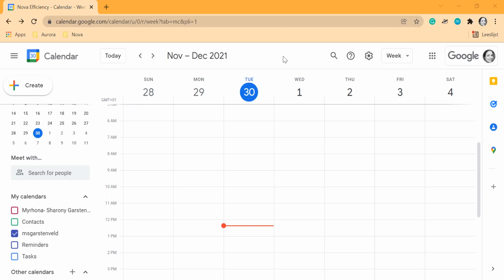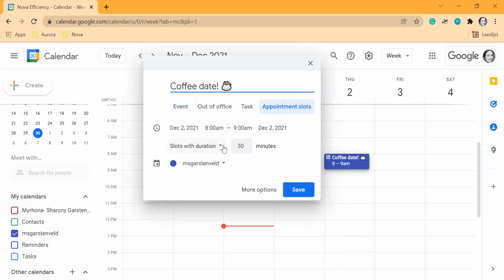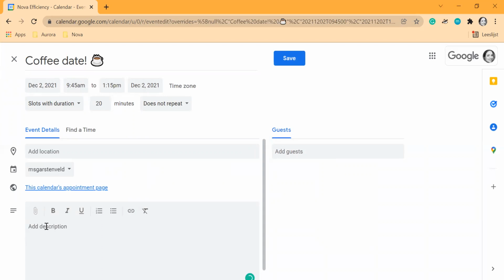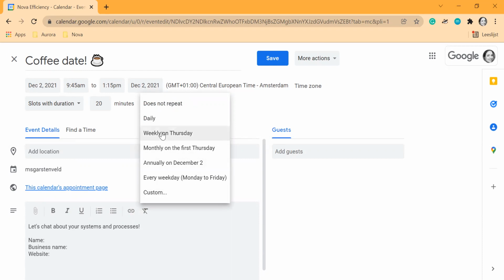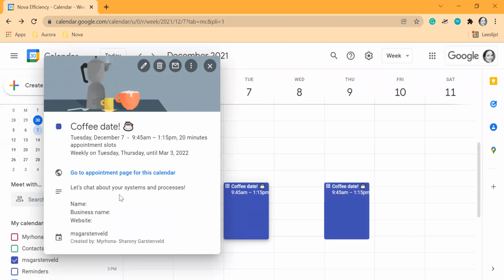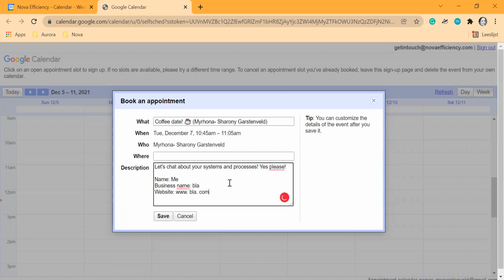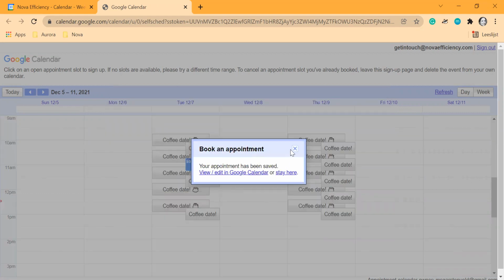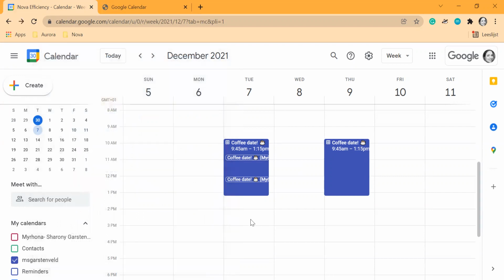Google calendar - How to set up appointments slots and share them with your peeps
Perhaps you've encountered appointment programs, like Calendly or Acuity, but did you know that you can even use your google calendar for it and that you do not need a third party program?

xo Myrhona